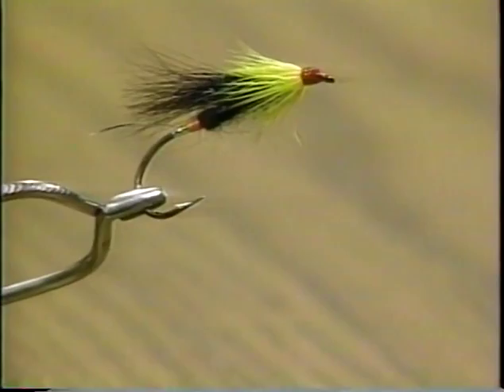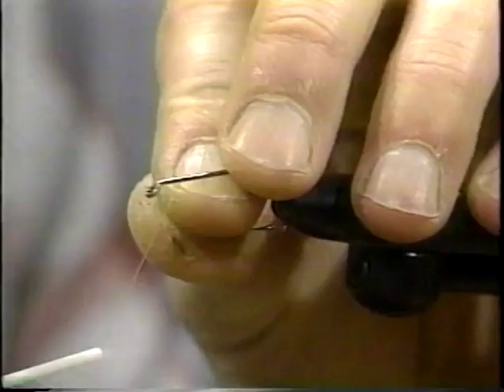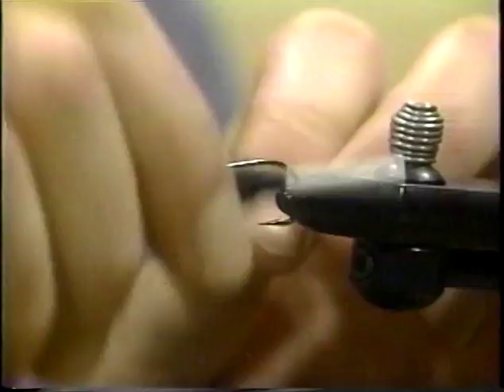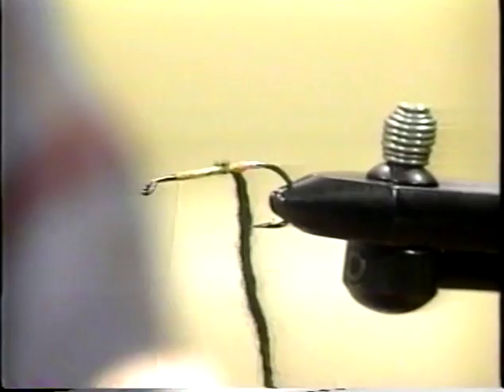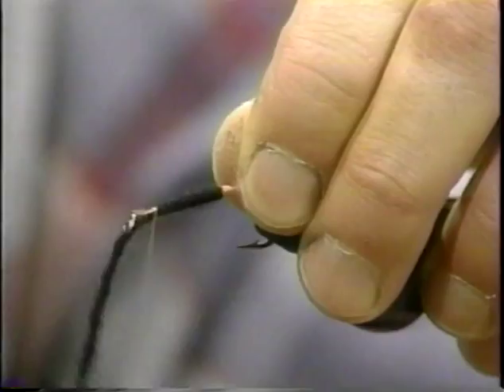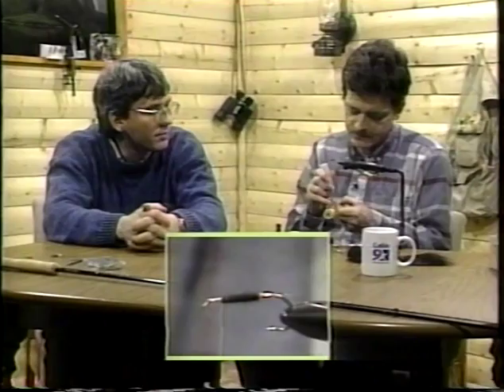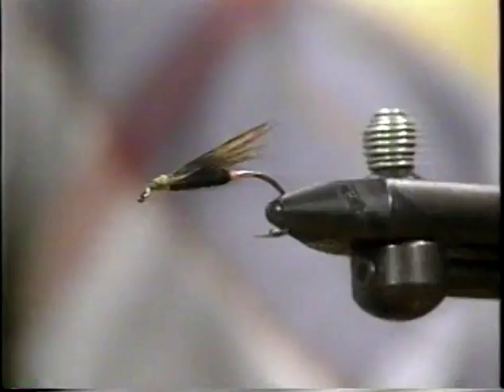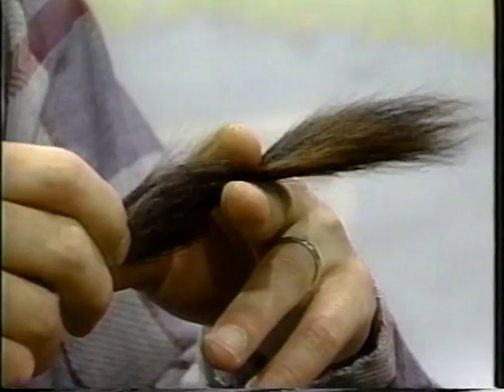Hooks and Hackles - Hair Hackle Black Coss (Rob Solo)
Video of one of Newfoundland and Labradors finest fly tying professionals.  Rob Solo demonstrates how to tie the "Hair Hackle Black Coss"